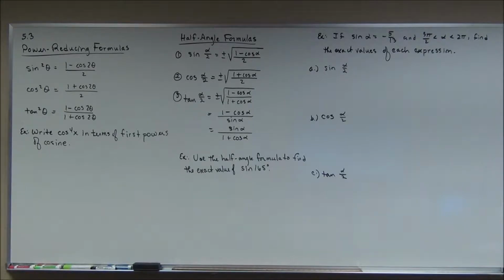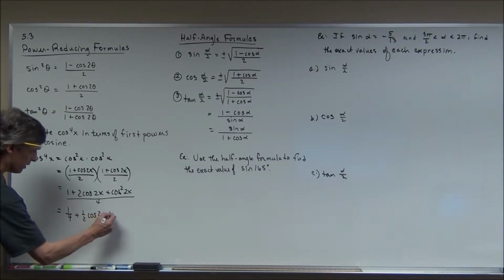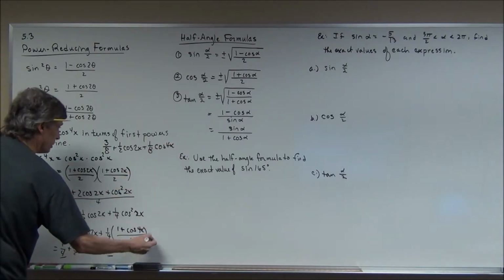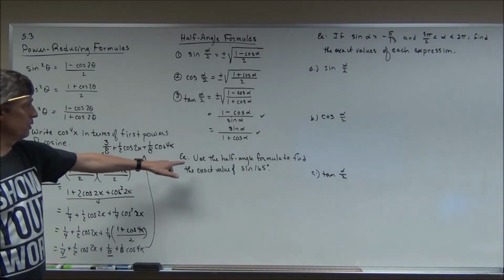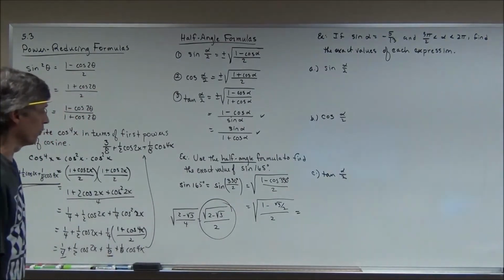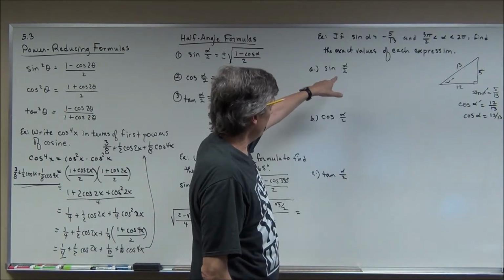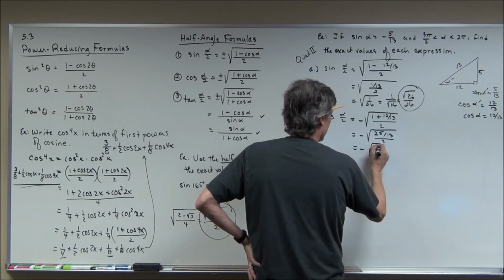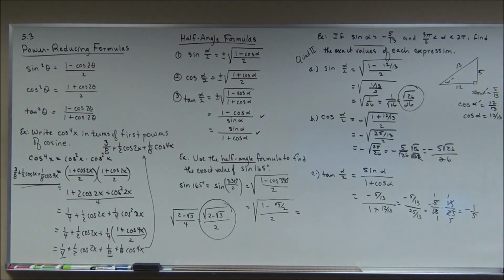5 3 Double Angle, Power Reducing, and Half Angle Formulas 2 3a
Introducing power reducing and half angle formulae.